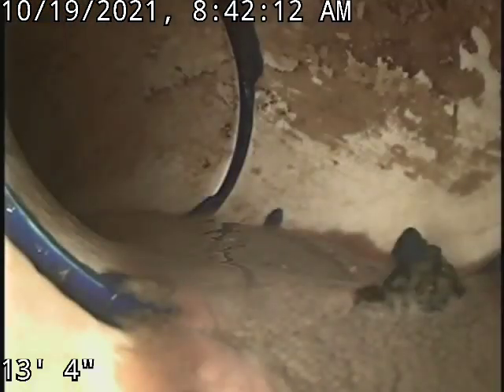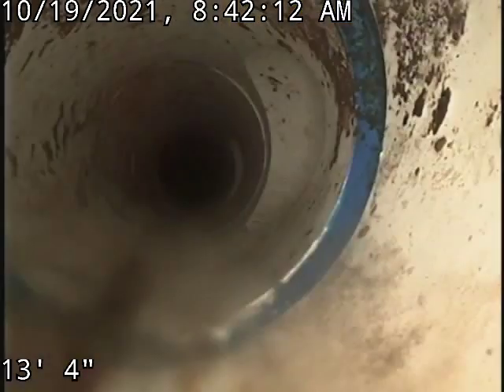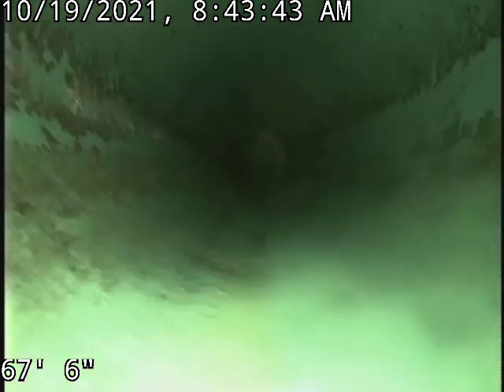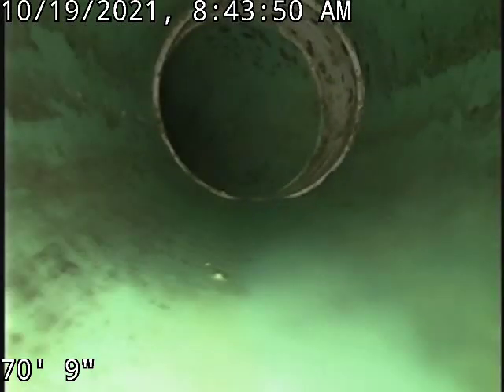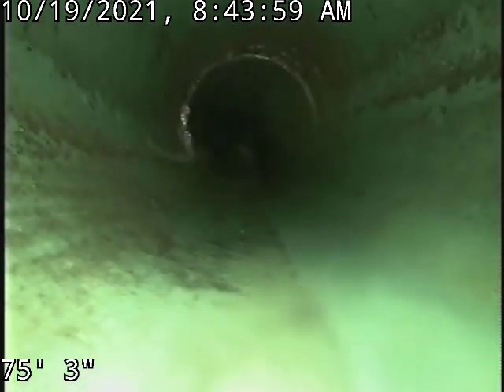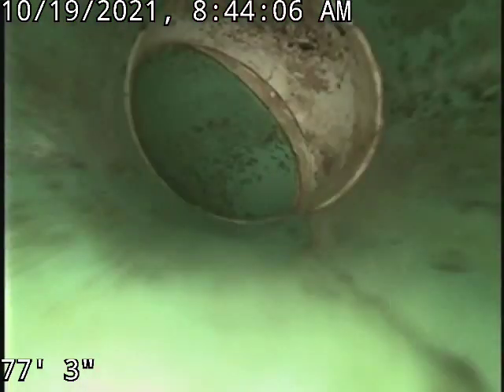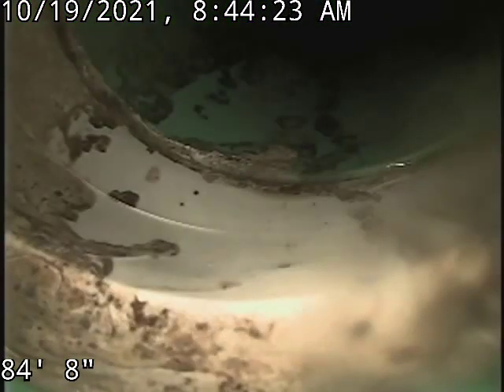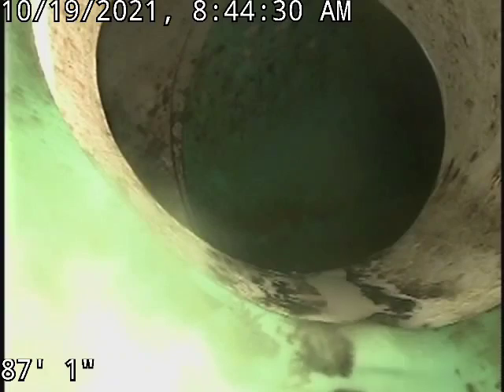8605 N Oakland Ave Kansas City MO